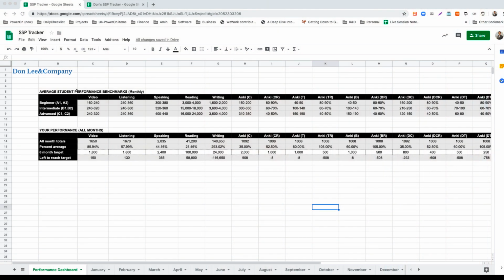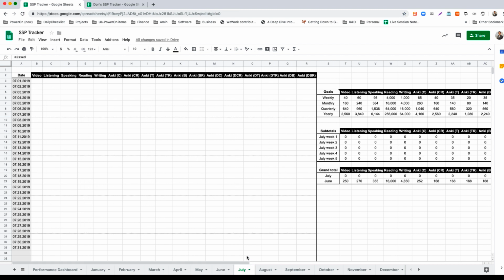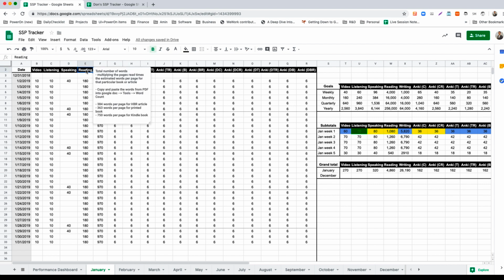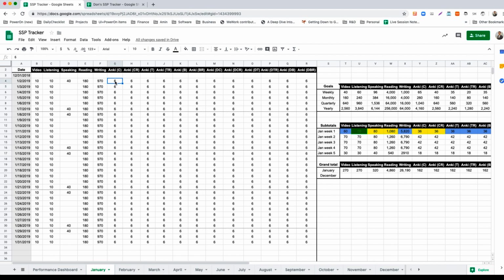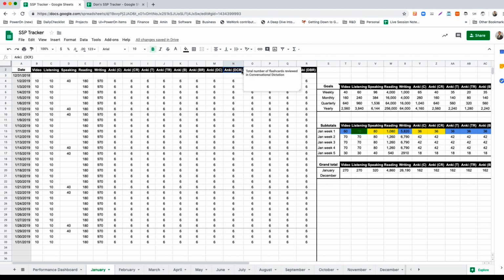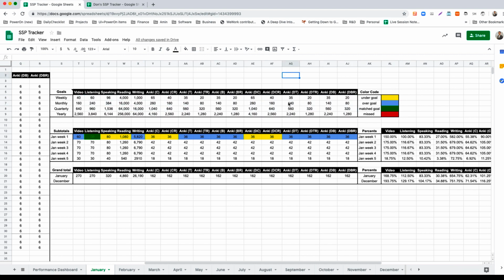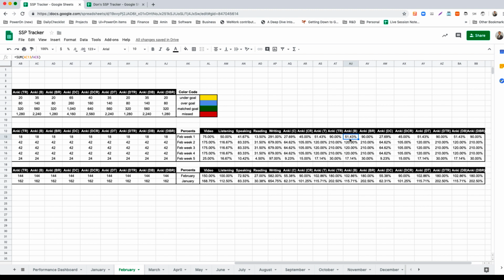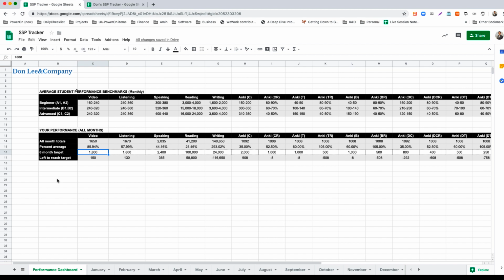Training Five - Self Study Plan (SSP) Tracker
To download SSP tracker worksheet:
1:1 Executive Business English Coaching Program is open for Summer 2019 Registration.

Start your morning with real business phrases, delivered straight to your email inbox.